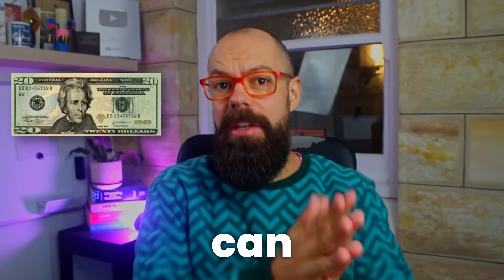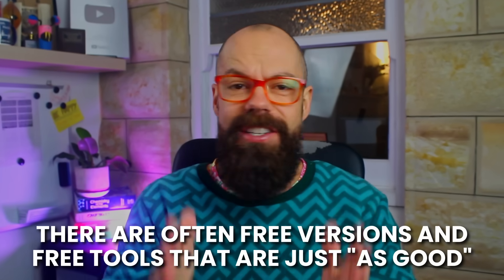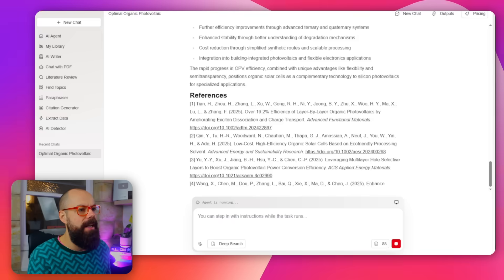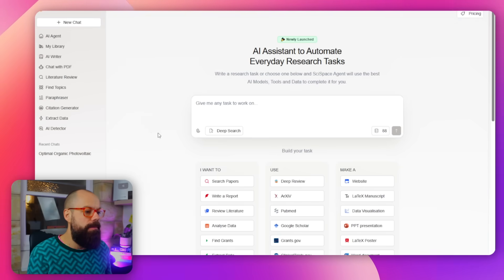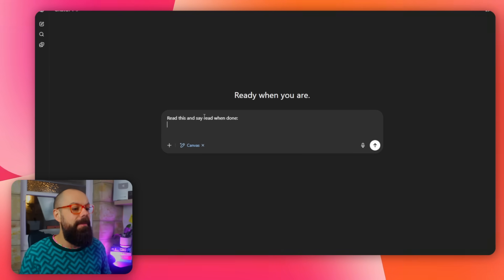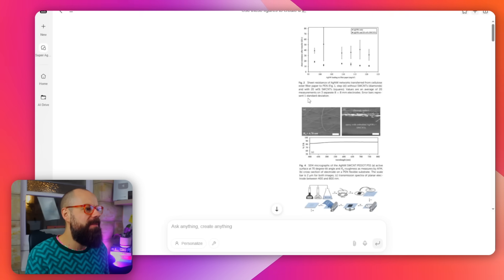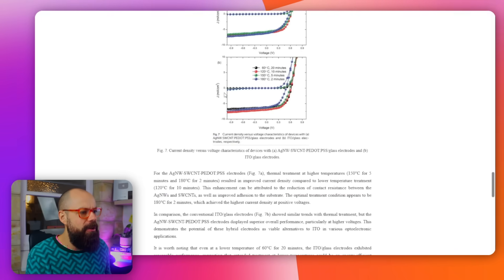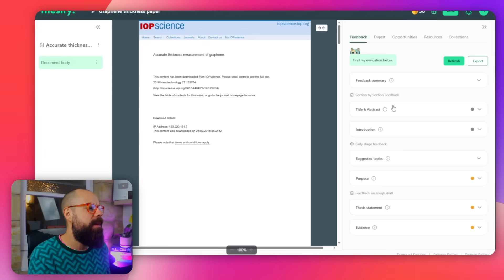The Only AI Tools I’d Spend My Last $20 On (PhD Edition)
When I first started experimenting with different AI platforms, I noticed just how easy it was to get lost in the noise. Every week there’s another app claiming to be the next big thing, but the truth is not every option is worth your time or money. That’s why I’ve become very intentional about finding the best AI tools for academic work—tools that don’t just sound impressive, but actually deliver results when you need them.

As someone who has worked in research and higher education, I think a lot about efficiency. The right AI writing tools or research assistants don’t replace critical thinking, but they do reduce the draining, repetitive parts of the process. When you find the best paid AI tools, they feel less like a subscription fee and more like buying back time to focus on creativity, analysis, and originality. Whether it’s summarising complex papers, improving drafts, or organising references, these tools can give you an edge.

One of the most important lessons I’ve learned is about timing. Instead, match the tool to your stage of study. Some AI tools for students are most powerful in the early stages of a PhD or research project when you’re trying to sort through an overwhelming amount of literature. Others become essential later on, when you’re drafting chapters, editing journal articles, or preparing papers for publication. By treating subscriptions this way, I’ve saved money and still accessed the features that matter most.

For me, the real benefit of AI isn’t about outsourcing thought—it’s about shifting the workload. By letting AI handle the administrative and repetitive academic tasks, I can stay focused on the deeper questions, the unexpected insights, and the creativity that no algorithm can replace. That balance makes the research process feel less overwhelming and more sustainable. And that’s why I think it’s worth knowing which platforms to skip and which ones really belong in your workflow if you want the best AI tools for PhD students, researchers, and academics today.

▼ ▽ TIMESTAMPS
00:00 Intro
00:22 How this works
01:09 When Starting PhD
01:37 SciSpace
03:13 The Next Challenge
03:29 Drafting and Editing
04:15 ChatGPT Canvas
06:11 Generating Full Paper Drafts
06:32 GenSpark
07:55 Gathering Feedback
08:32 Thesify.AI
10:15 What PhD Students should do...
11:04 Outro